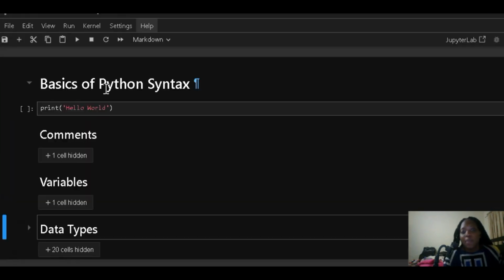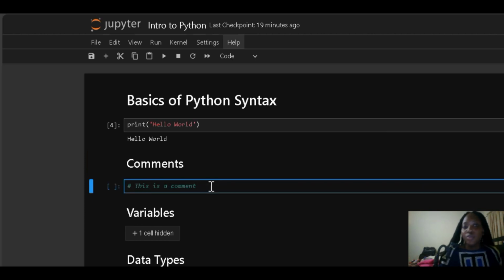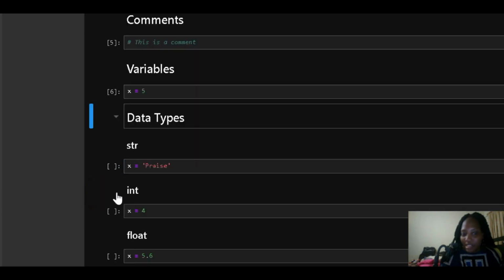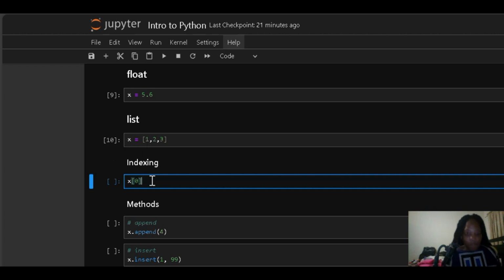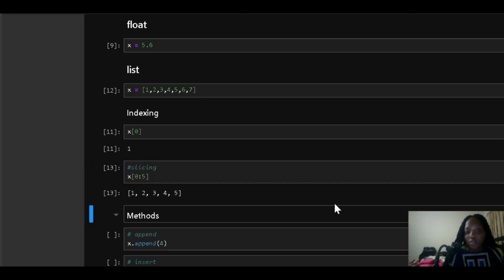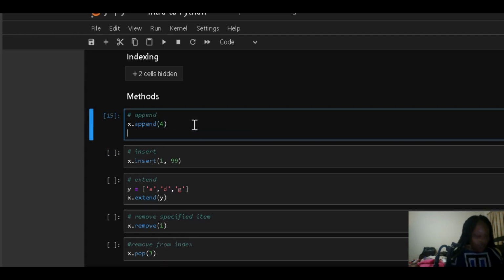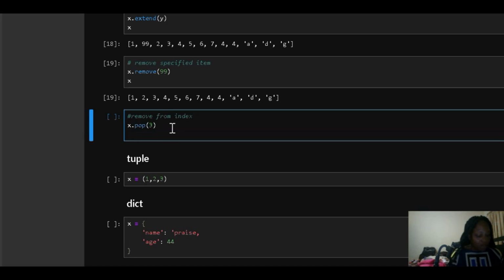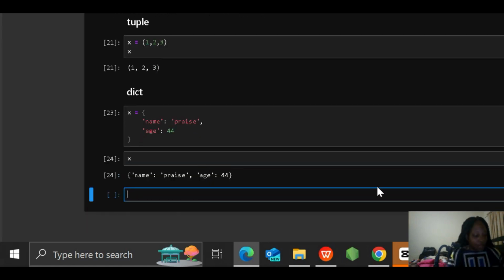Intro to Python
Introduces Python basics, covering syntax, variables, data types, and operations.

All data sets are available with the Udemy course